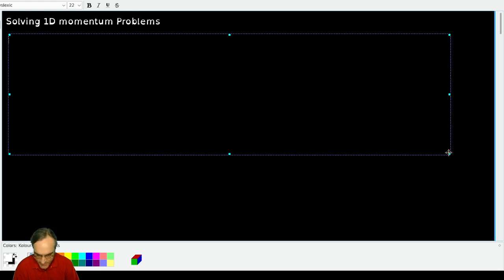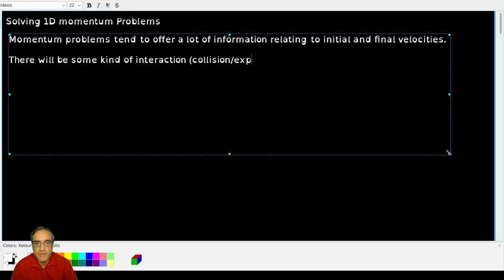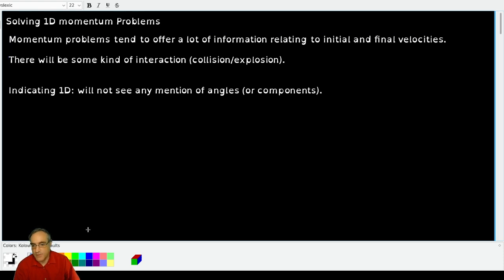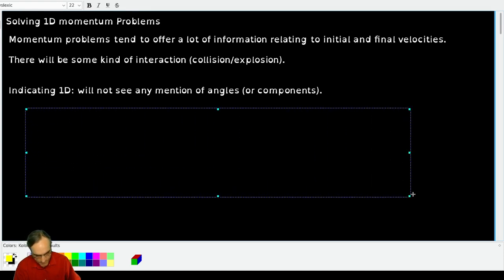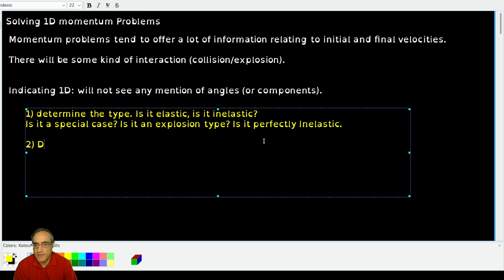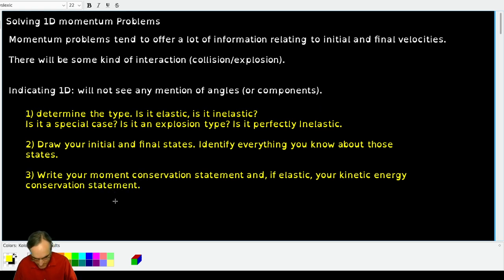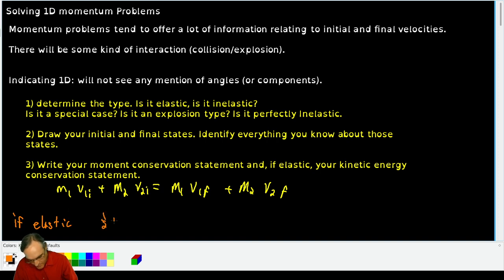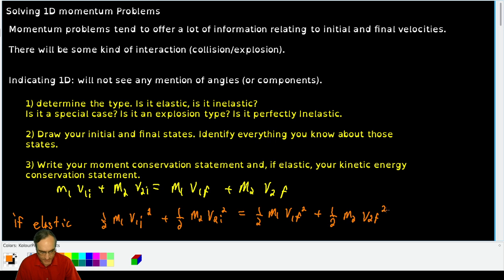Momentum 1D Momentum